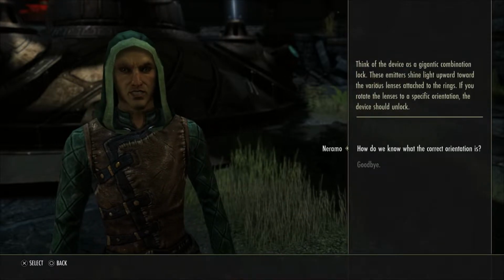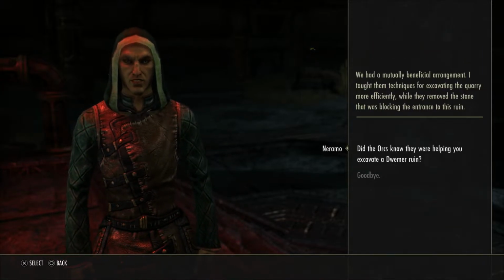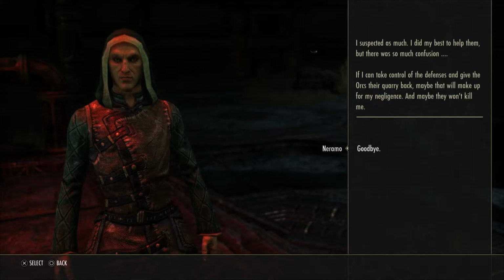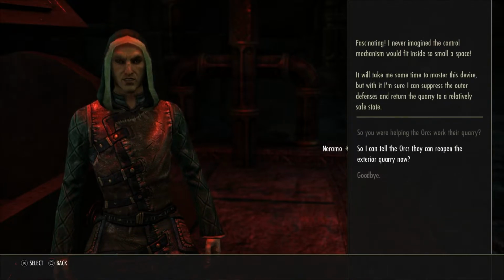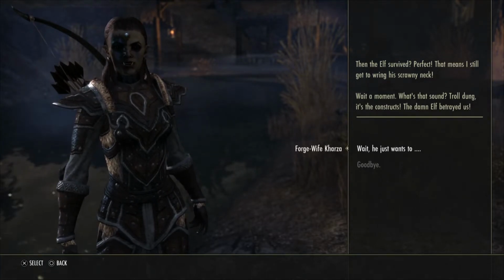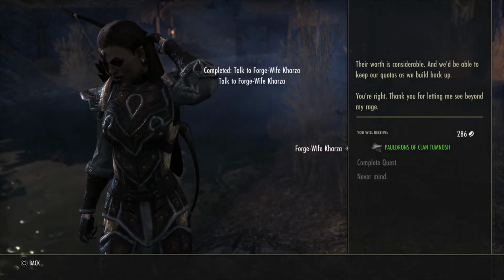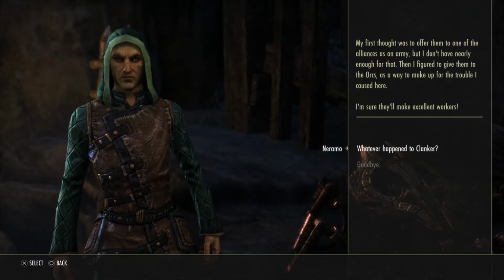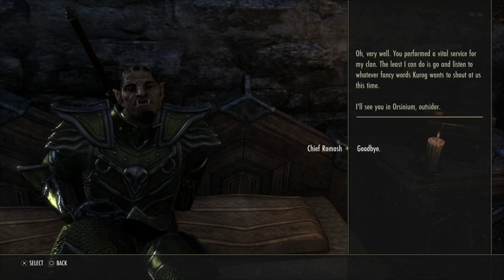The Elder Scrolls Online Orsinium Playthrough Part 16 - Orb of Illumination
Set 1000 years before the events of Elder Scrolls IV: Oblivion and Elder Scrolls V: Skyrim, go anywhere, do anything, and play your way in The Elder Scrolls Online, the award-winning online RPG published by Bethesda Softworks and developed by Zenimax Online Studios.

Buy the game and enjoy countless hours of adventure, exploration, and more. Build your character, use any weapons, equip any armor you find and tailor your playstyle with hundreds of unique abilities. Discover Tamriel's Second Era and enjoy all the epic quests, memorable characters, and dangerous enemies you expect in an Elder Scrolls game.